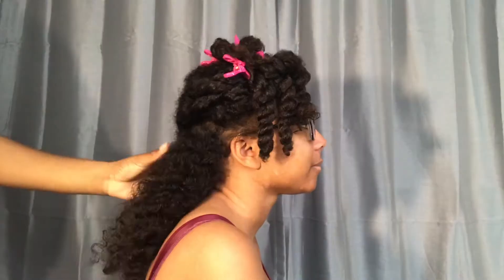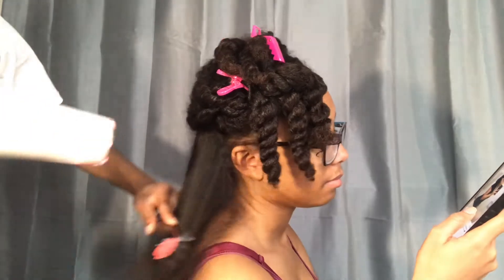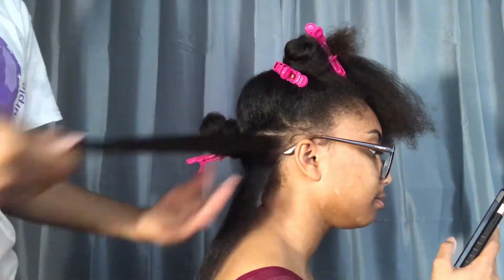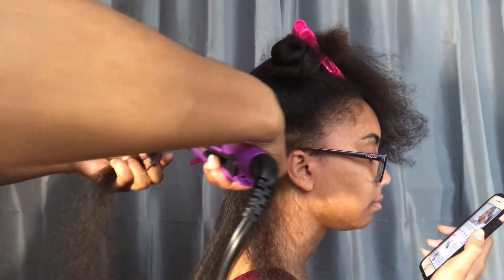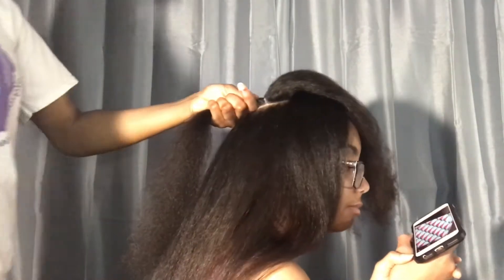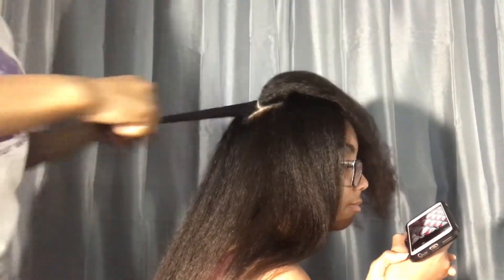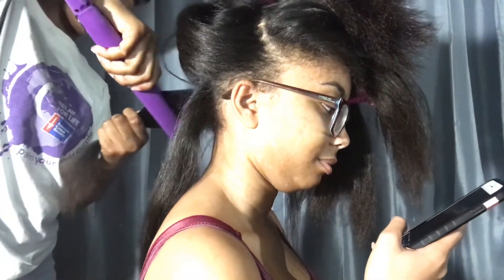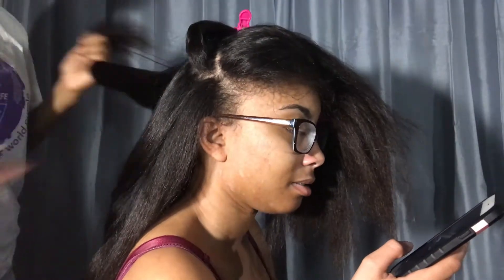Straightening Long Type 3 Hair and Avoiding Heat Damage | STARRING LIA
Hey guys! I hope you all enjoyed the holiday season. In today's tutorial, I will show you how to straighten naturally curly hair and how to avoid the "flat look" with straight hair. I hope you all enjoy the video.

Products Used:
Aphogee ProVitamin Leave-In Conditioner
Fantasia Frizz Buster Serum
Mizani HD Shyne Conditioning Spray
Denman Brush
Fine Tooth Comb
Remington Anti-Static Digital Ceramic 1" Flat Iron/Straightener